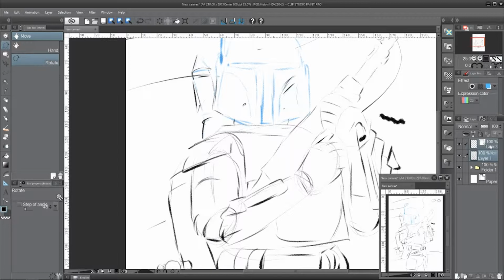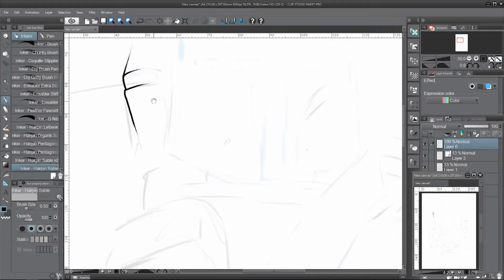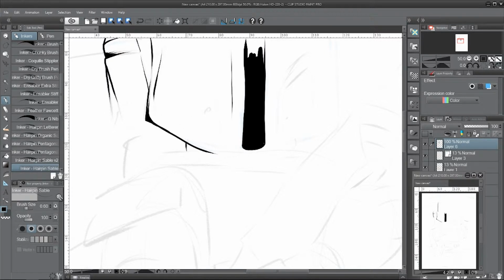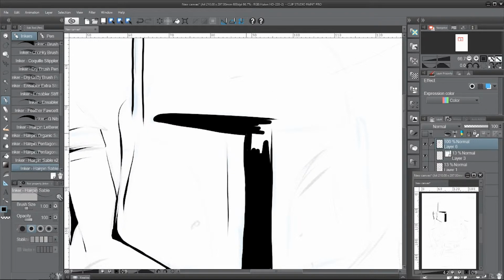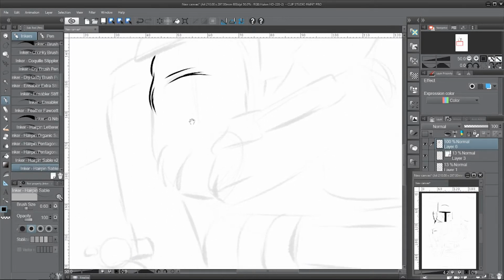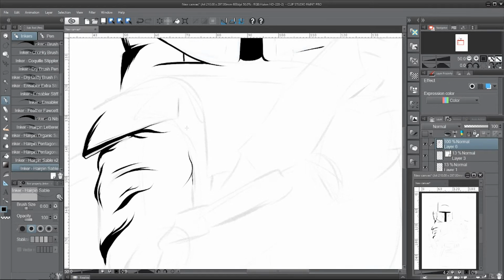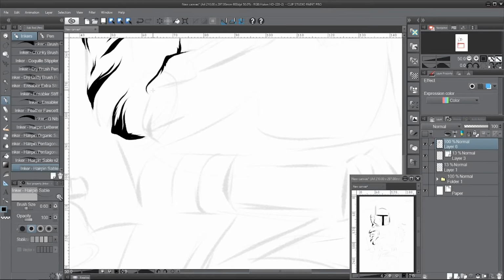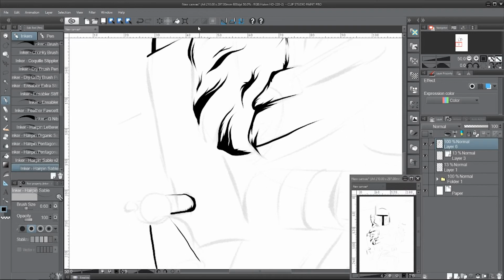Boba Fett - Digital Illustration walkthrough Part 1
This is a  Part 1 live Digital illustration walkthrough for inking a Boba Fett pencil drawing. using Manga Studio, I will be streaming the length of the illustration and then releasing a speed version of the entire poster.